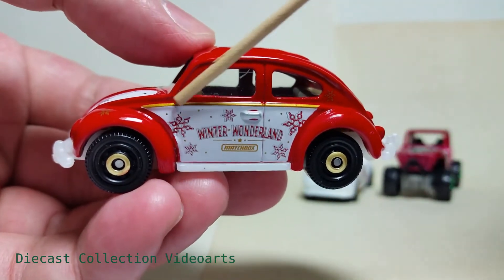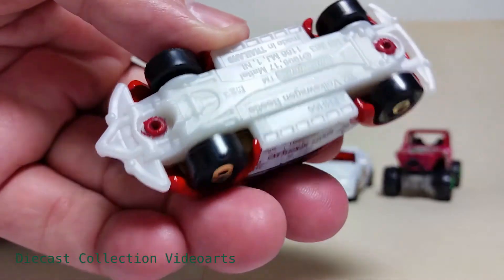Matchbox Happy Holidays 2019 5-Pack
matchbox happyholidays christmas The Matchbox Happy Holidays 2019 5-Pack is a great display set for the Christmas Holiday season! The cars have mostly red, white, and gold Christmas holiday colors and they look good.

By doing it, you will help me unlock more features to make more interactive videos for you!